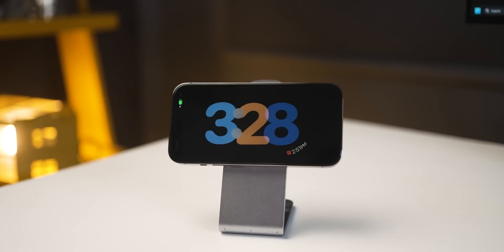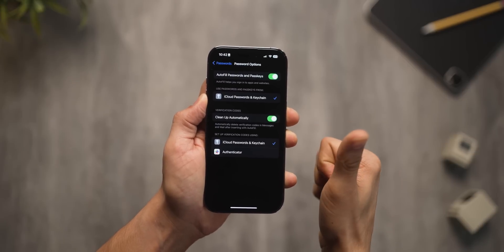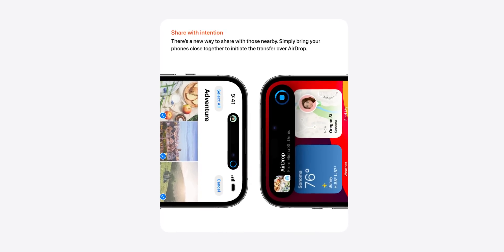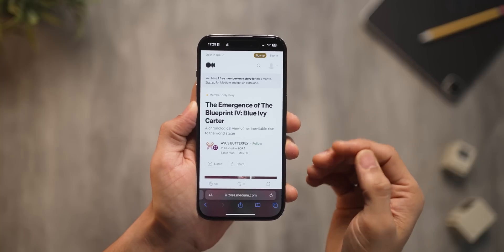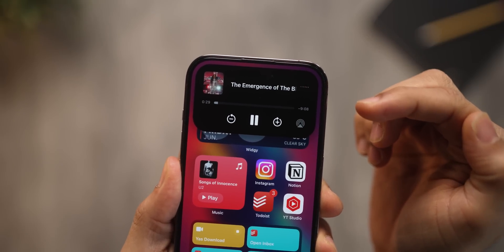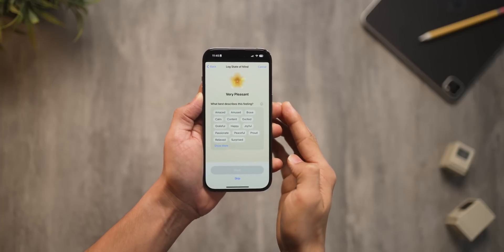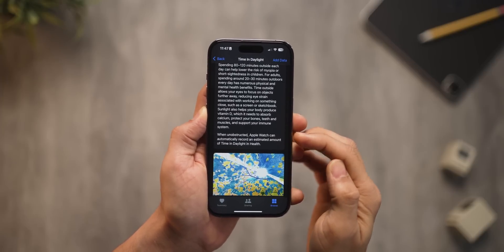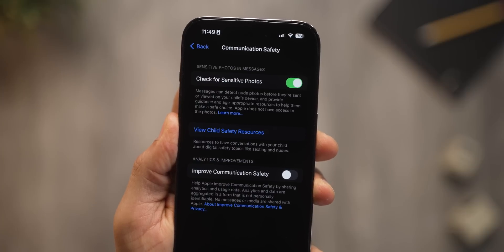9 NEW iPhone Features Android NEEDS To Copy!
apple just announced amazing new iOS17 features for the iPhone and some of these are geniunely useful. While Android is full of alot more productive features, it doesn't hurt to add more and continue to be the most productive OS for Smartphones!

iOS 17 will be hitting to all devices iPhone 11 onwards probably around the launch of iPhone 15 series. Until then, you can get yourself the Developer Beta or the Public Beta of iOS 17 if you want a flavour.

In thisvideo
00:00 Intro
00:10 Standby Mode
00:44 Auto Delete OTPs
01:00 Full Screen Contact Posters
01:41 Send Files Even FASTER!
02:20 Super Browser
03:15 Talk Later
03:40 Mental Wellbeing
04:22 Powerful Gallery
05:17 Bad Content Check!

Audio Gear
Audio Mixer